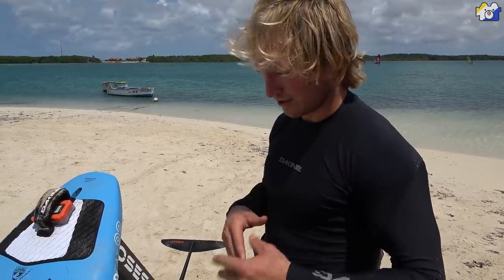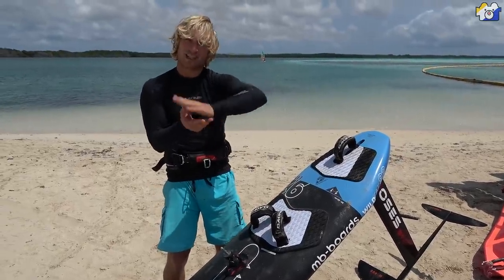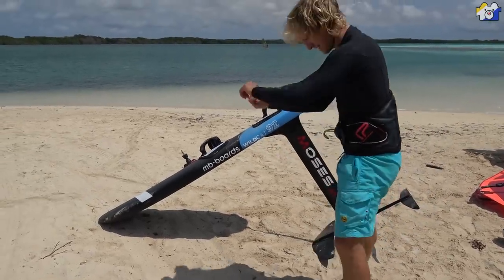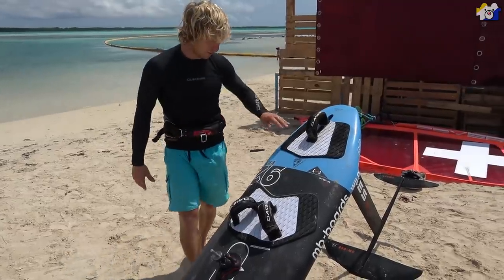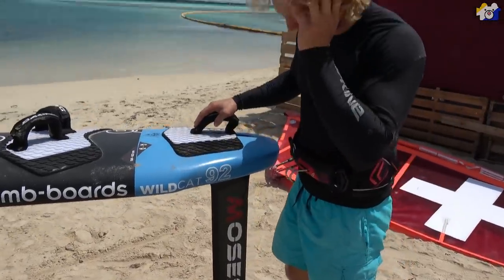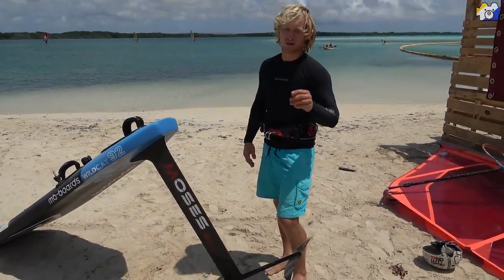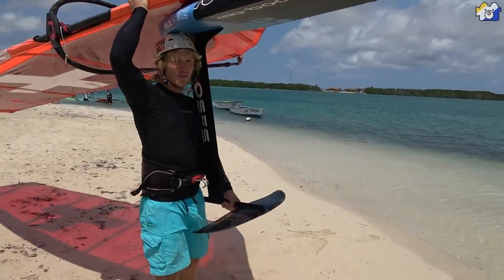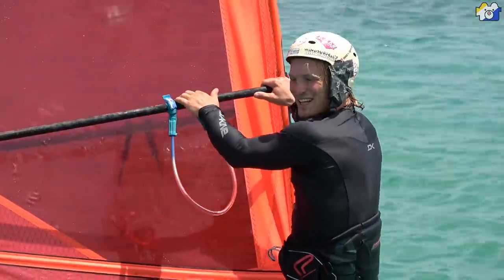How to FOIL by Balz Muller SUI21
Bonaire Sorobon 24.Apr.2019 Kuma Movie Bonaire